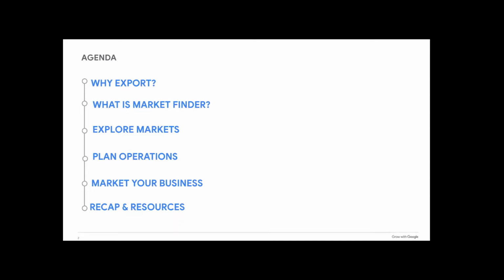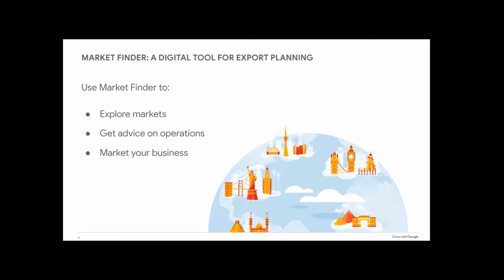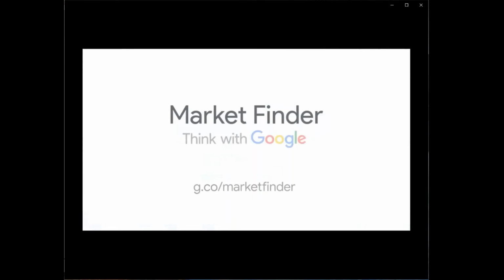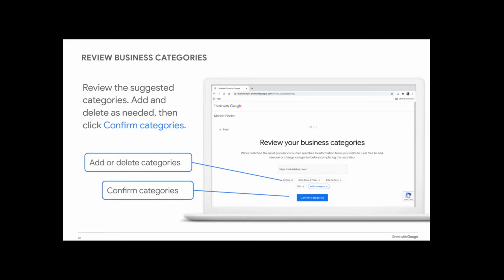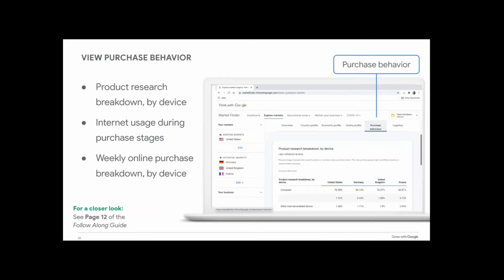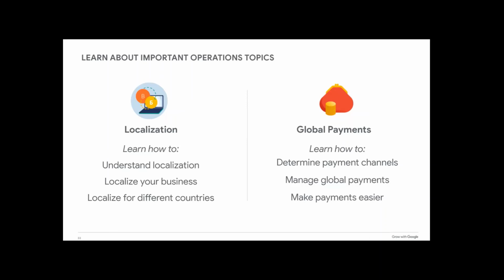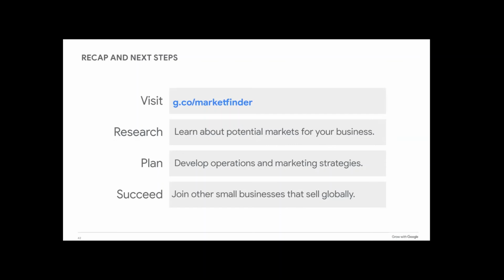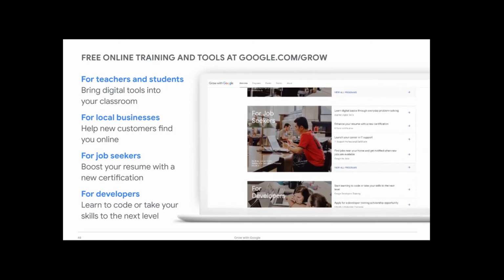Go Global with Google’s Market Finder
With the right tools and international marketing strategy, businesses are expanding globally to meet new demands. This workshop introduces Google's Market Finder, a free tool that can help you identify new international business opportunities and plan for success. In this workshop, we’ll:

Discuss the benefits of exporting

Introduce Google Market Finder

Show you how to use the tool to explore other markets